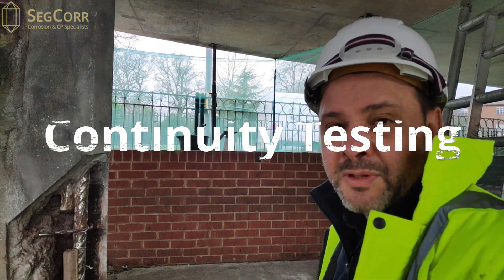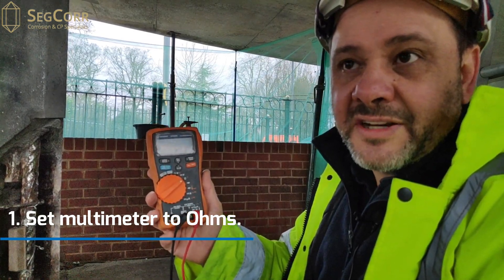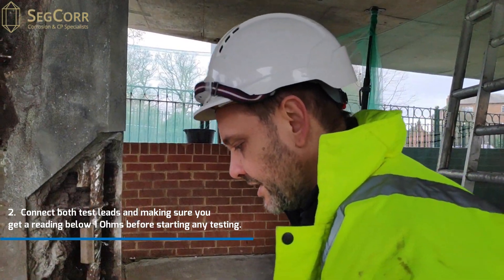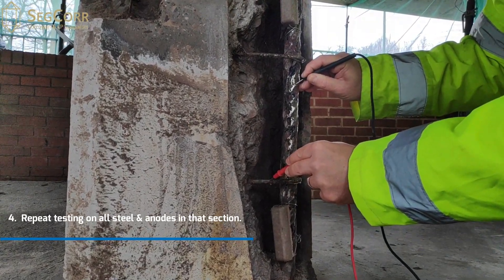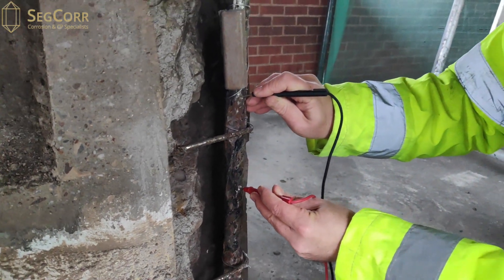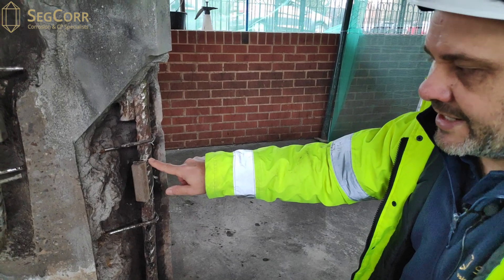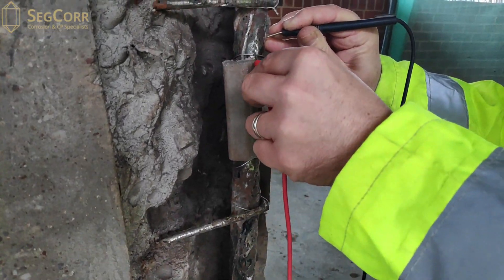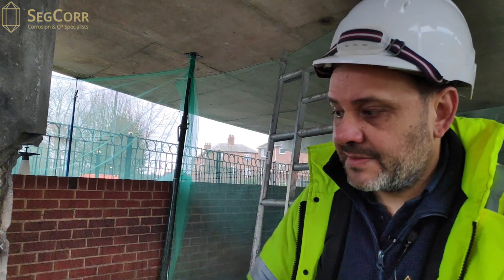Continuity Testing | Cathodic Protection | SegCorr Ltd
Step by step on how to test for continuity on a concrete structure.